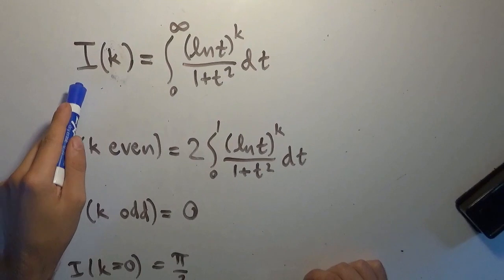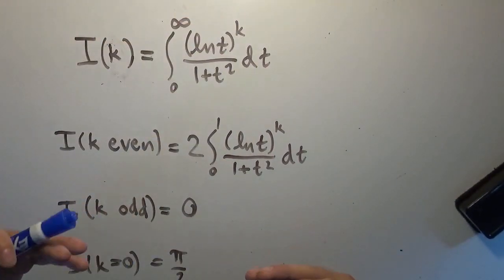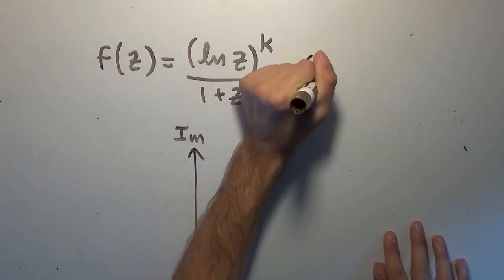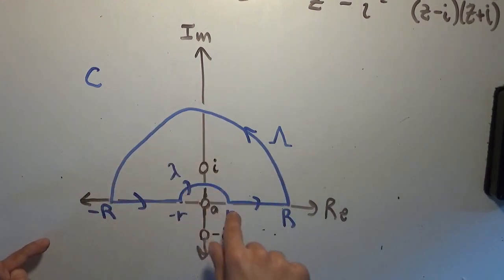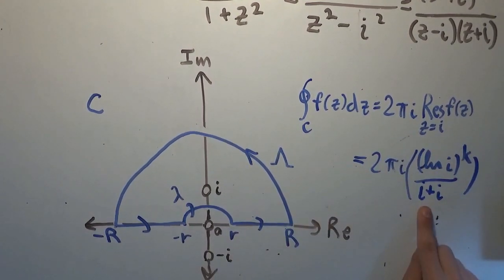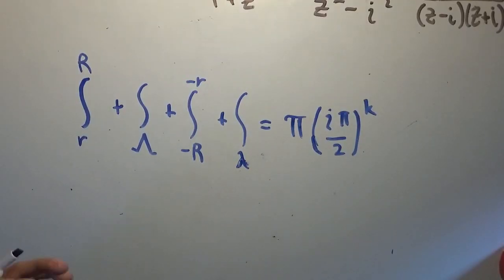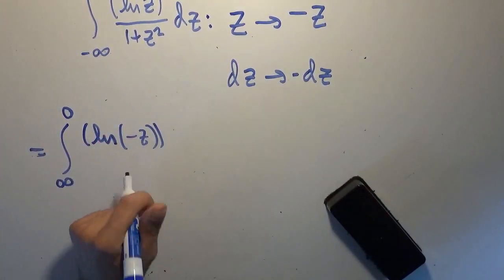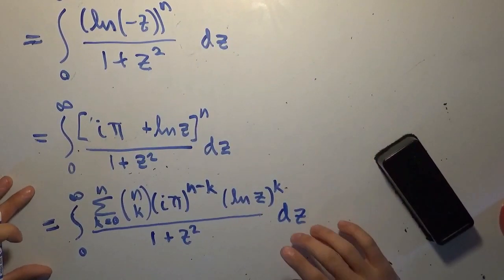WACKY integrals: powers of tanx, part II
Finally we get to part ii, and it only took as long as it did.  In this here video, I explore further the values of this class of integrals from part i, by attempting to find a recursive definition via a contour integral over the integrand in the complex plane.  I cut the video off as it was running a little long, and I will put the last bit of this derivation at the beginning of part three.

Time Stamps: